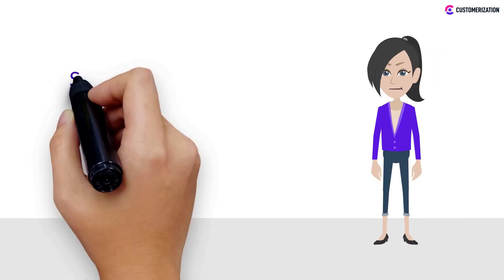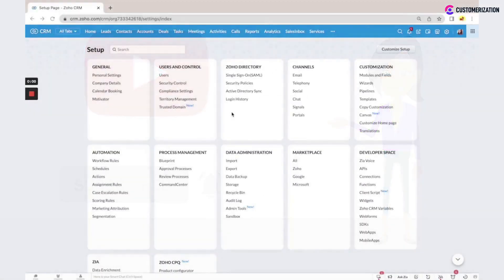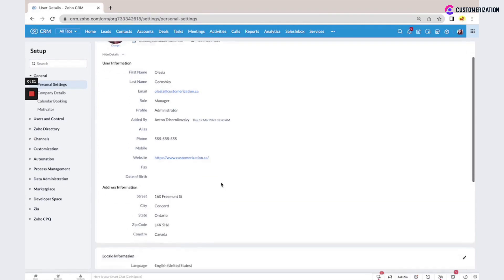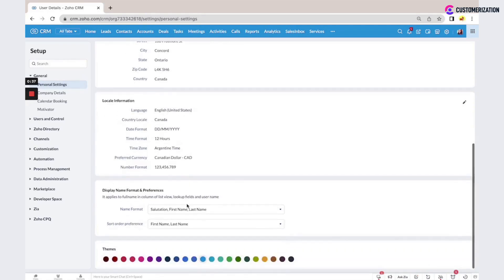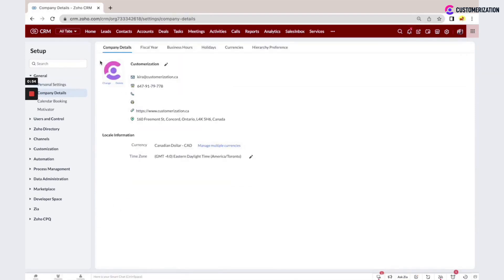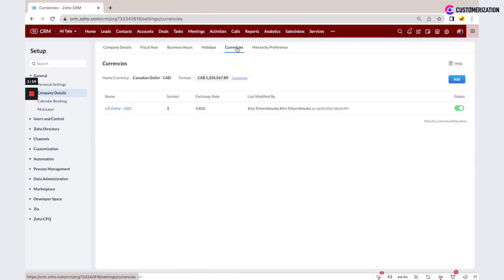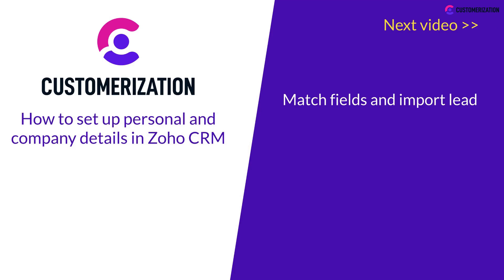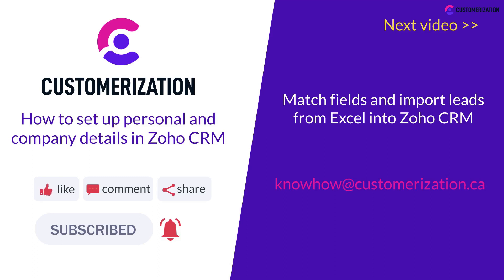How to Set Up Personal & Company Details in Zoho CRM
Setting up personal and company details in Zoho CRM is fairly easy.

You could add your personal and company details under general, in your Zoho CRM settings. In the personal settings, you could see information about your user; first name, last name, email role and profile, you could add your phone, mobile and website, and you could also see a section for your address information.

And then we have local information such as language, country date format, time format, your timezone and preferred currency and number format. You could also set how the name will be displayed. It is also possible to apply some custom color for your system; but it will be applied only for your user.

In the company details, you could set the logo, company information, phone, fax, current timezone, when your fiscal year begins, custom business hours ,and add a list of holidays if needed.
Under currencies, you could manage multiple currencies, and set exchange rates if that applies to your business.

TIMESTAMPS👀🎬
00:00 Intro
00:25 General settings options
00:30 Personal settings
01:16 Company details setting